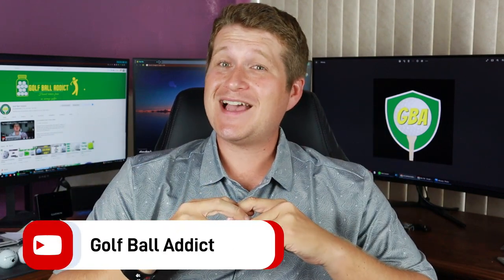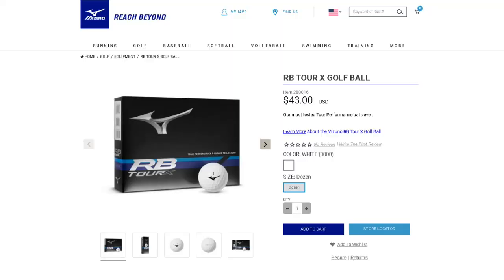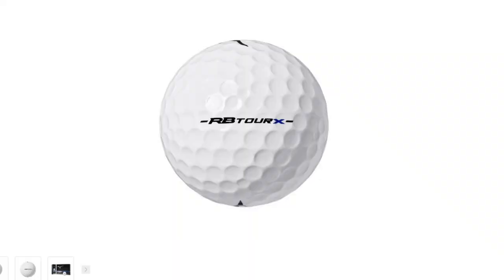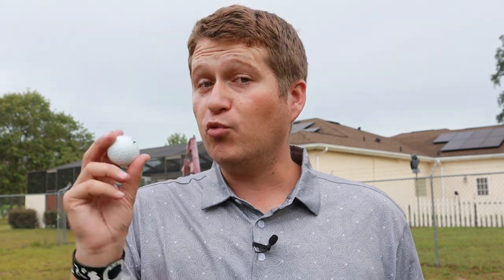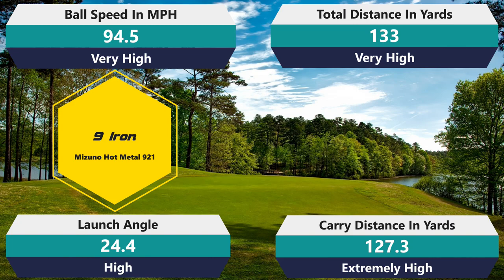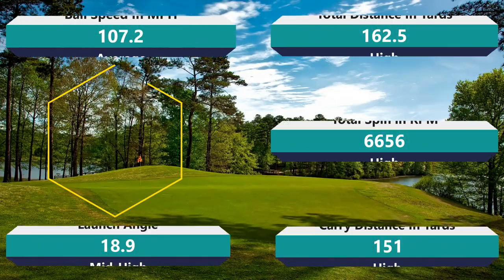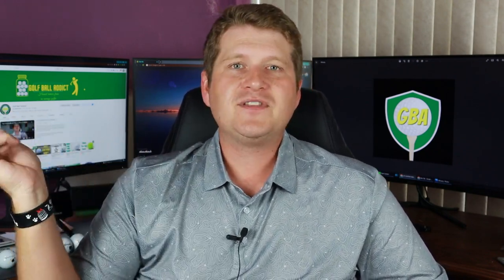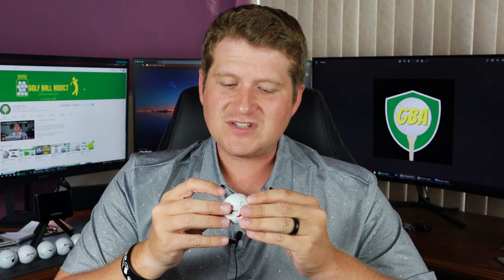Mizuno RB Tour X Golf Ball Review [2023]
I didn't have much luck with the Mizuno Tour. That makes me especially nervous to review the X model. However, sometimes you never know until you find out! Let's dive in!

00:00 Intro
2:00 Design
3:15 Chipping and Putting
5:46 9 Iron
7:13 7 Iron
7:44 5 Hybrid
8:19 Driver
9:47 Durability
10:19 Conclusion